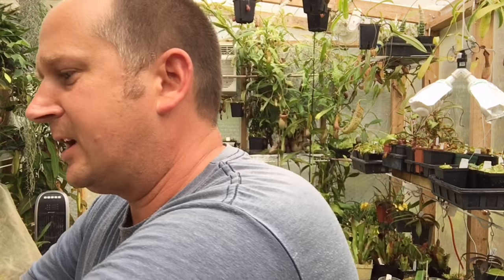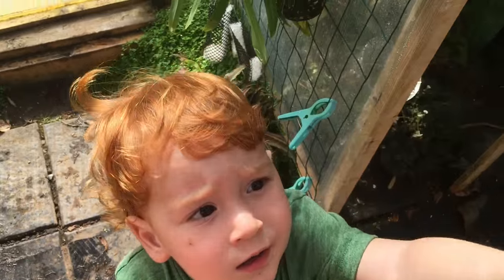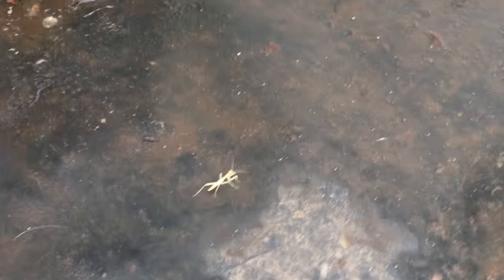PRAYING MANTIS UPDATE: PRAYING MANTIS BABIES HATCHING 1080p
PRAYING MANTIS UPDATE: PRAYING MANTIS BABIES HATCHING 1080p i PURCHASED THIS FROM COSTCO.CA

Purchase my plants on Ebay